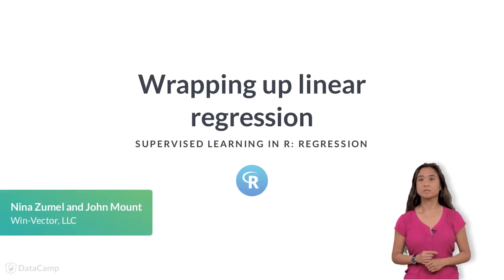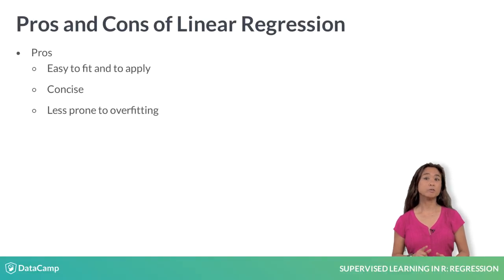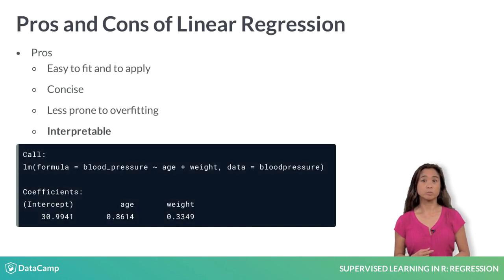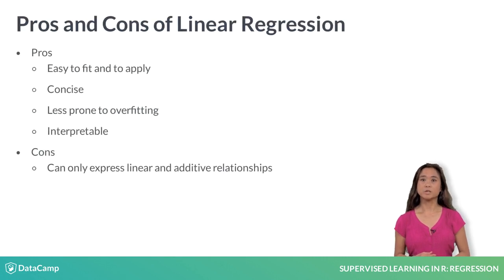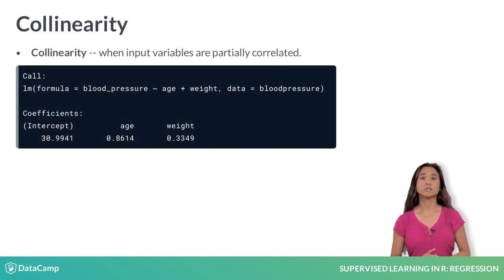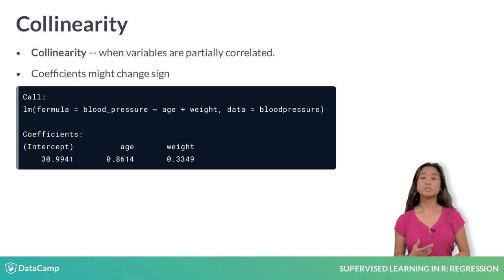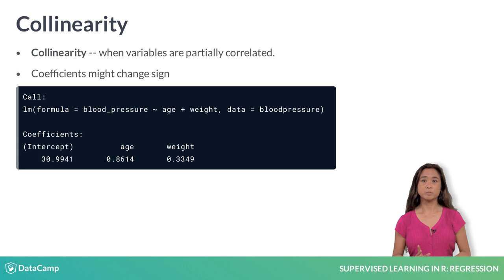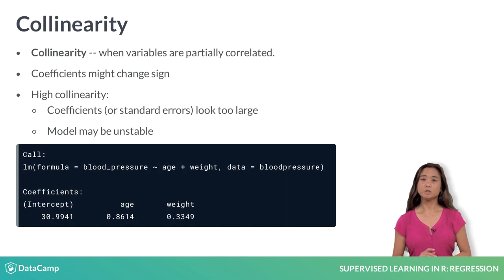R Tutorial: Wrapping up linear regression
Want to learn more? at your own pace. More than a video, you'll learn hands-on coding & quickly apply skills to your daily work.

Now you have the basics of linear regression from a machine learning perspective. Before we move to other algorithms, let’s discuss advantages and limitations of linear regression.

Linear regression models are easy to fit and to apply. They are concise, so they don’t need much storage. They are smooth and less prone to overfit than other types of models. This means that their prediction performance on new data is usually quite similar to their performance on the training data.

They are also somewhat interpretable. As an example, here we show a model of systolic blood pressure as a function of age and weight. The coefficients of the model are both positive, telling us that blood pressure tends to increase as both age and weight increase.

The primary disadvantage of linear regression is that it can’t express complex, non linear or non-additive relationships in the data. In data where the relationships are highly complex, linear regression will not predict as well as other models.

One last issue with linear regression is collinear variables.

Collinearity is when the input (or independent) variables are partially correlated. In the blood pressure example, weight tends to increase as people age, so weight and age could be partially correlated.

When variables are highly correlated, the signs of coefficients may not be what you expect: for example you might get a model where blood pressure appears to decrease with weight. This means you can’t interpret coefficients, but it does not necessarily affect the model’s prediction accuracy. So from a machine learning perspective, collinearity may not be too much of an issue.

However, unusually large coefficients or standard errors could indicate high collinearity, leading to an unstable model that gives unreliable predictions.

Upcoming chapters will present modeling approaches that are less sensitive to collinearity between variables.

 In the next chapter, you will learn how to evaluate regression models visually and numerically. You will also learn the proper, safe procedure for training a regression model.